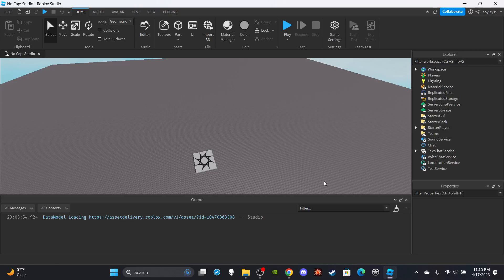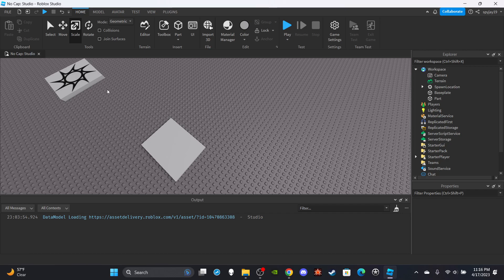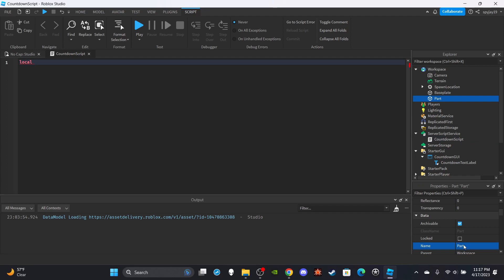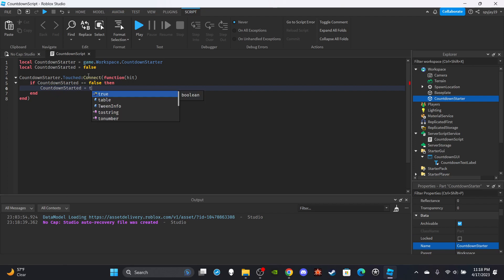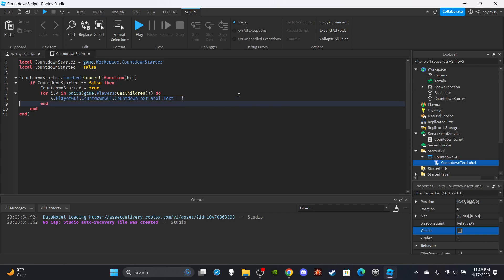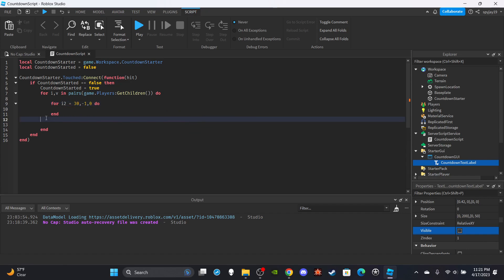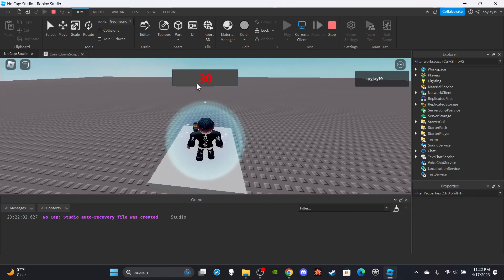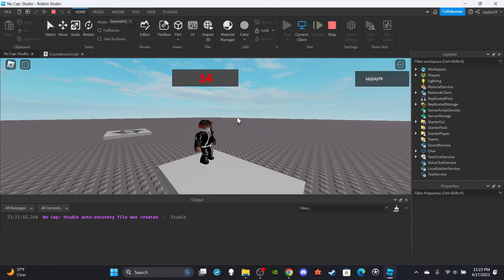How to make a Server Wide Countdown in Roblox! (Roblox Scripting Tutorial 2023!)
Countdown Script:

local CountdownStarter = game.Workspace.CountdownStarter
local CountdownStarted = false

CountdownStarter.Touched:Connect(function(hit)
 if CountdownStarted == false then
  CountdownStarted = true

   for i2 = 30,0,-1 do
    v.PlayerGui.CountdownGUI.CountdownTextLabel.Text = i2
    v.PlayerGui.CountdownGUI.CountdownTextLabel.Visible = true
    wait(1)

    if i2 == 0 then
     v.PlayerGui.CountdownGUI.CountdownTextLabel.Visible = false
     CountdownStarted = false
    end
   end

  end
 end
end)